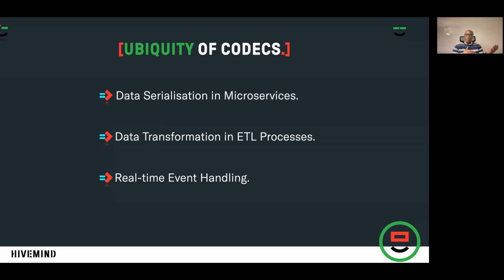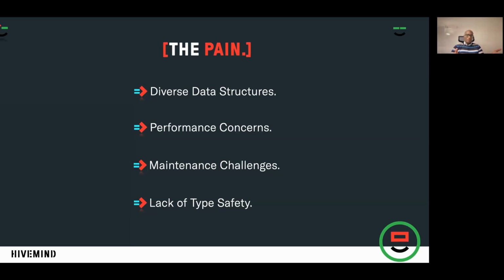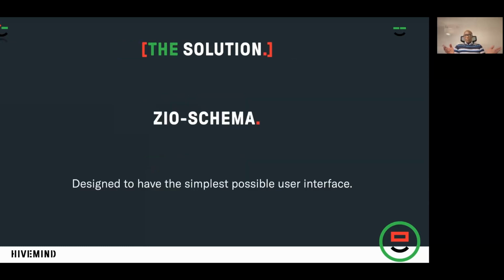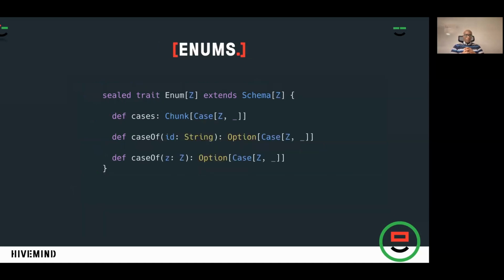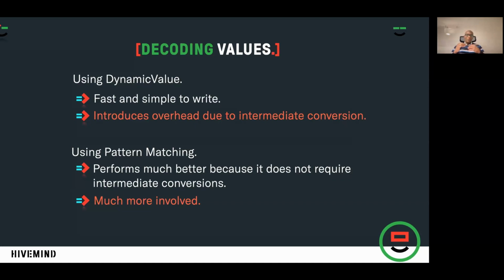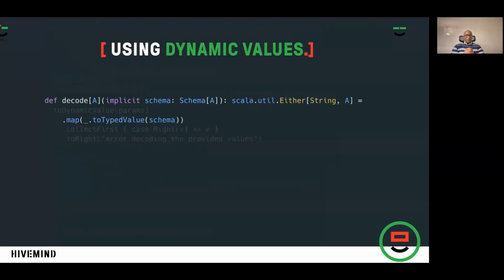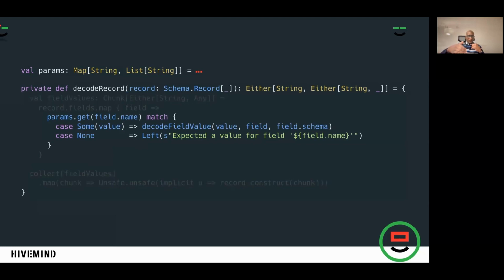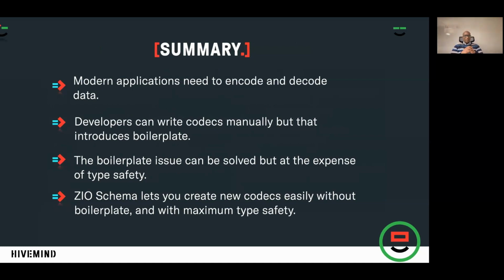FS 23 Zoom Samson Kamau Muiruri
0:53 The Codec Problem
7:41 The Solution - ZIO Schema
15:15 Using Dynamic Values
22:22 Summary